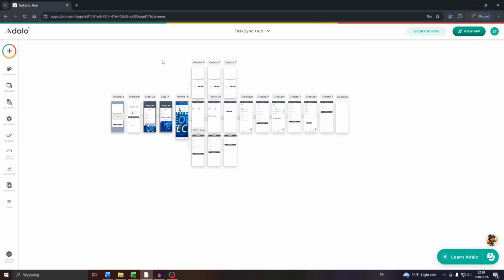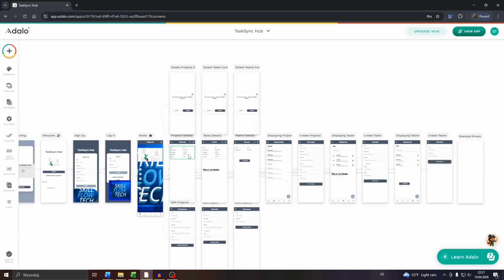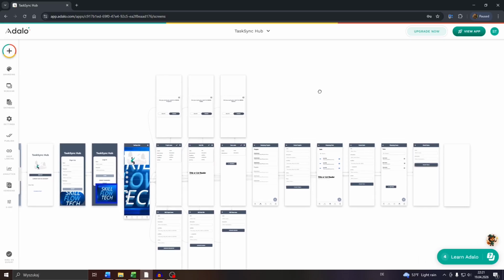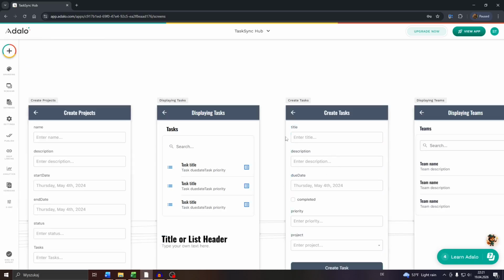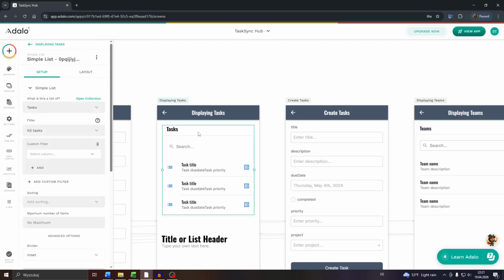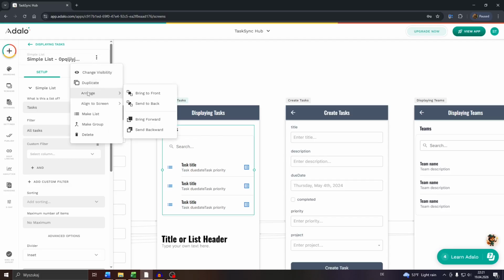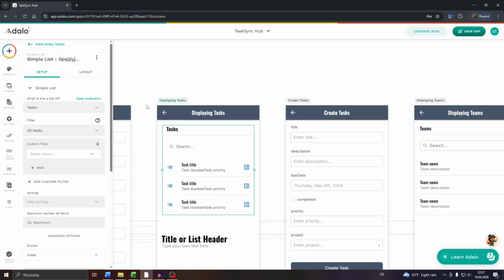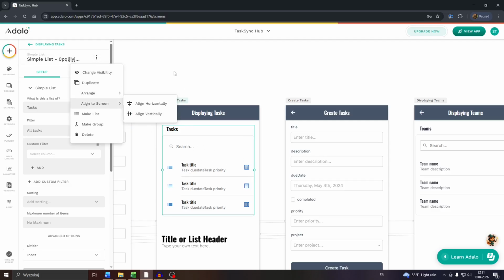How to Arrange Component in Screen on Adalo — Step by Step Adalo Tutorial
In this tech tutorial we explain how to arrange components on a screen in Adalo.

If you're interested in learning more about how to use the Adalo app building application, you may learn how to set your app to not cloneable on Adalo, too, in this tutorial